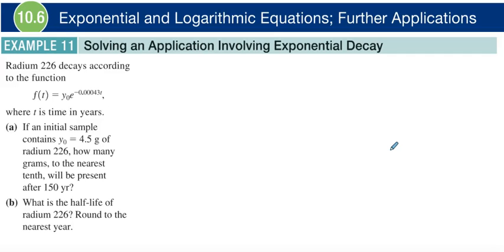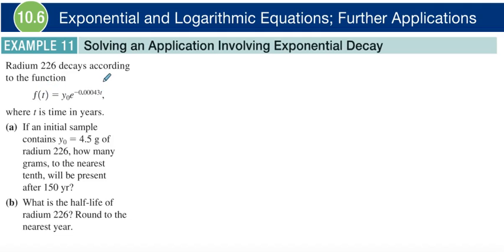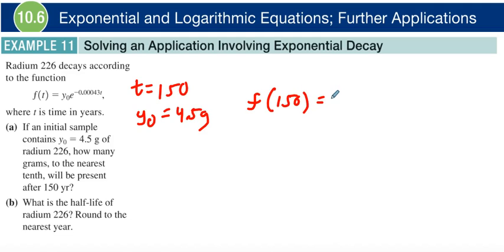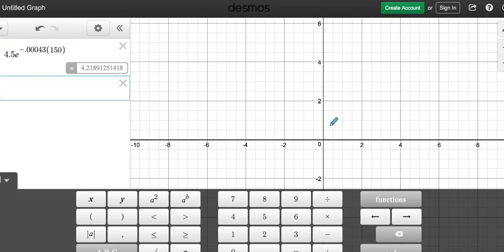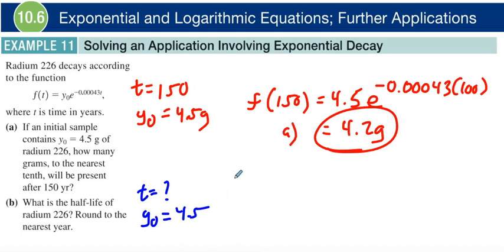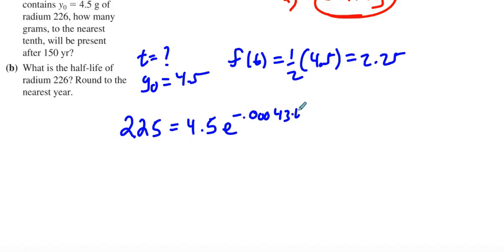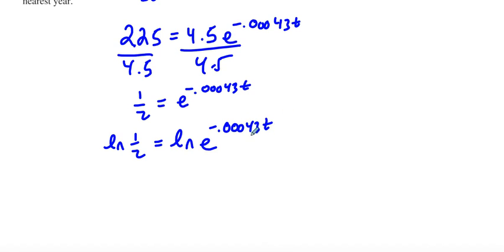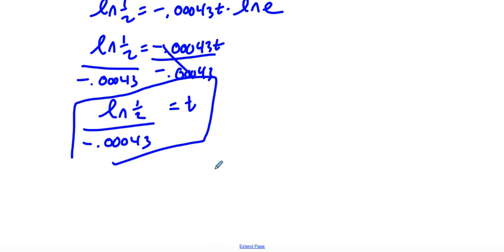10.6 Example 11